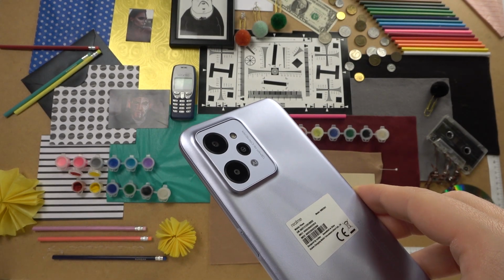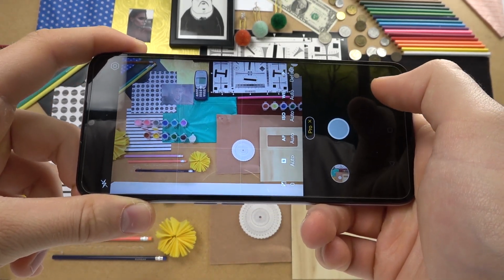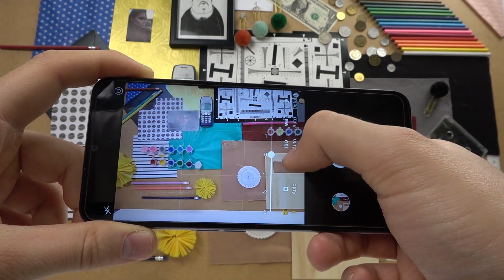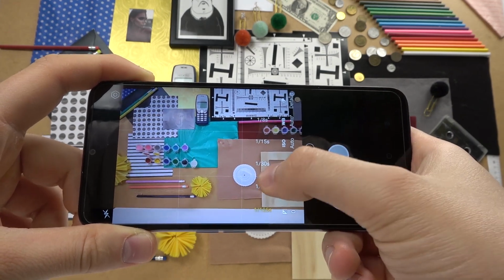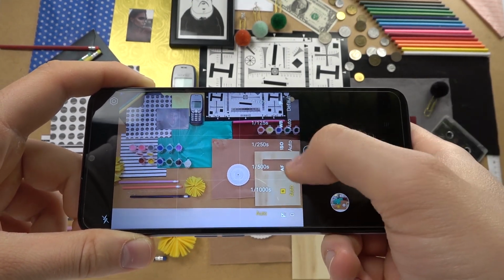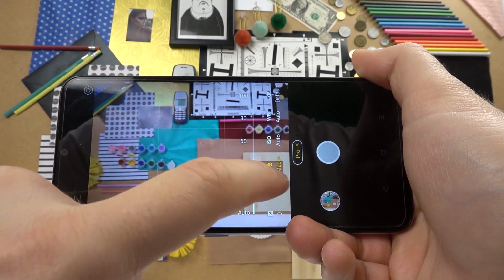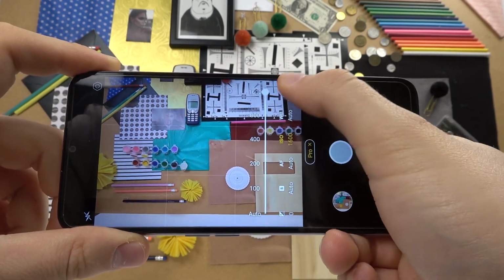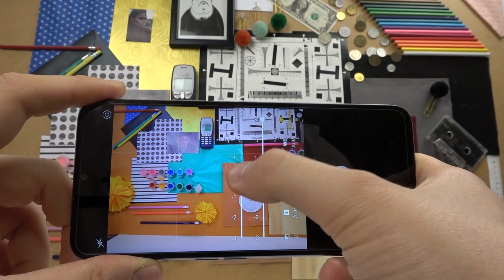Realme C31 - Camera Pro Mode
Learn more information about REALME C31:
If you wish to learn all options for Camera pro mode, this video might be essential. Simply follow our step-by-step video tutorial and learn everything about camera pro mode on Realme C31. We Hope that this video answered or solved you're problem, for more videos explaining Realme C31 visit our HardReset.Info Channel. Cheers!

Camera pro mode instructions Realme C31 ?
Guide to camera pro mode Realme C31 ?
Camera Pro mode functions ?
What are functions for camera pro mode ?